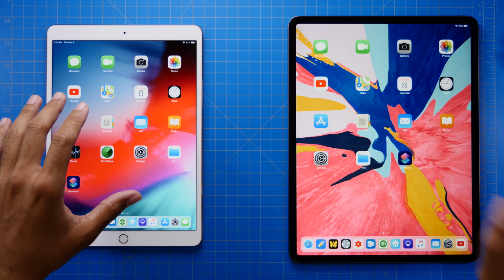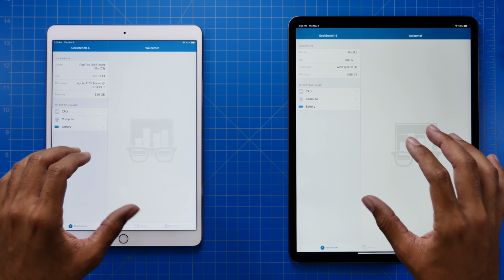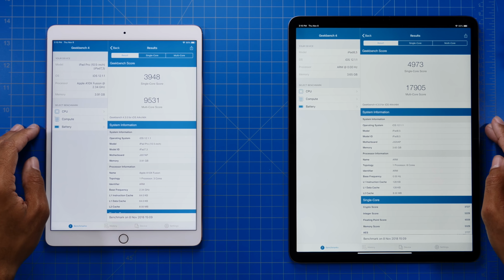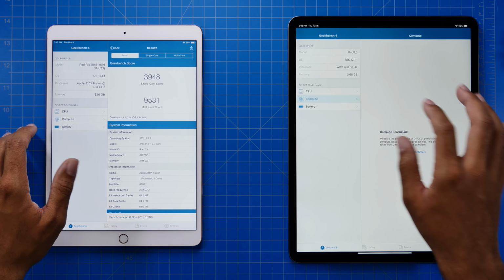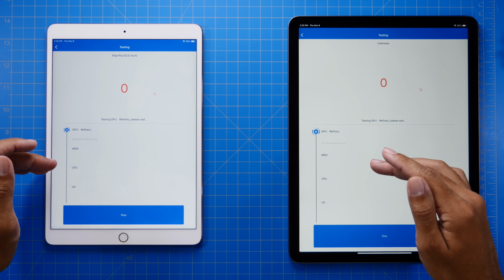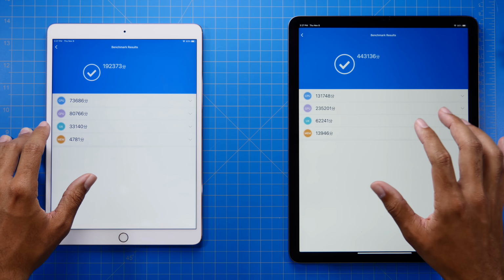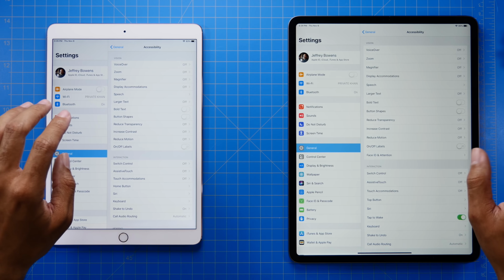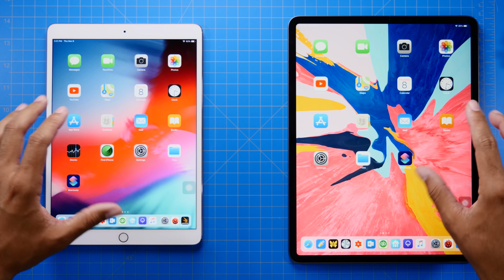2018 12.9" iPad Pro vs 10.5" iPad Pro (Speed Test)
Today we are doing a speed test between the latest generation iPad Pro (12.9”) and the previous generation (10.5”)

COMPUTER GEAR:

iMac Pro
MacBook Pro 15 Inch
LG 5K Ultrafine Monitor
WD MyBook Duo 20TB
Samsung 850 Pro - 1TB

Audio Engine A2+ Speakers

PERSONAL EVERY DAY CARRY:

iPhone Xs Max
2018 iPad Pro 12.9 Inch
Apple Watch Series 4
Apple Pencil
Smart Keyboard

FILMMAKING GEAR:

Panasonic GH5
Panasonic Lumix G Vario Lens
DJI Ronin S
Atomos Ninja Inferno
Sennheiser MKH-416
Yamaha MG10XU
Manfrotto 502
Manfrotto MT190XPRO4
Aputure C120D
Aputure Light Done
Westcott Flex 1X1 LED

OTHER USEFUL PRODUCTS:

AmpliFi Mesh Router
Anker PowerCore 20,000